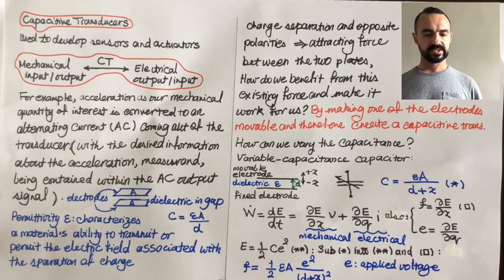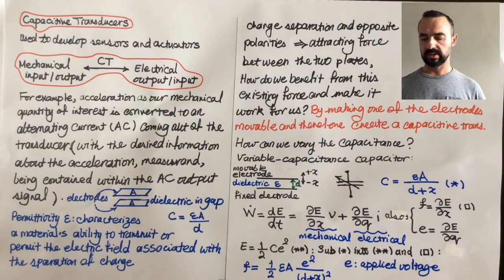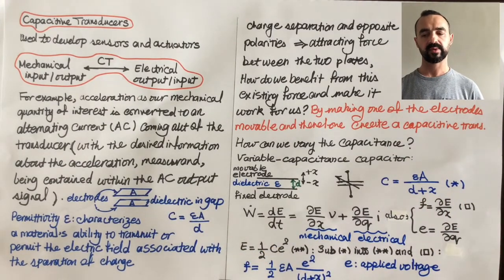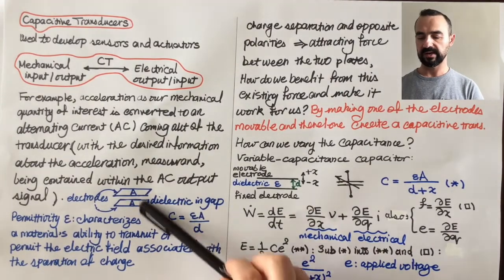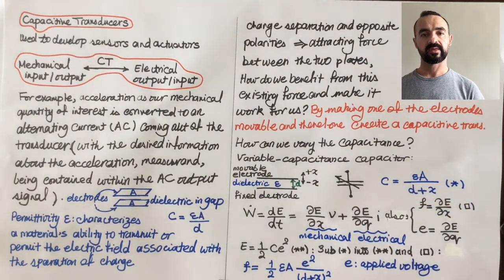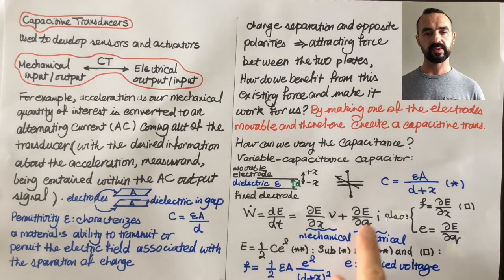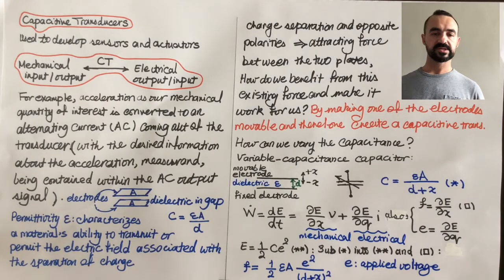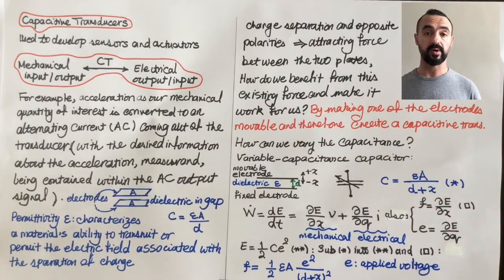An Introduction to Capacitive Transducers